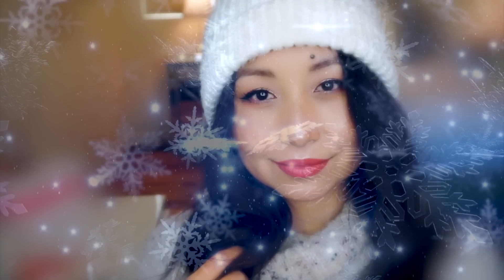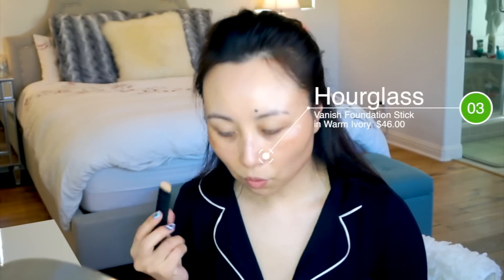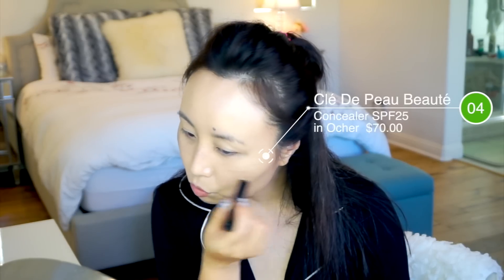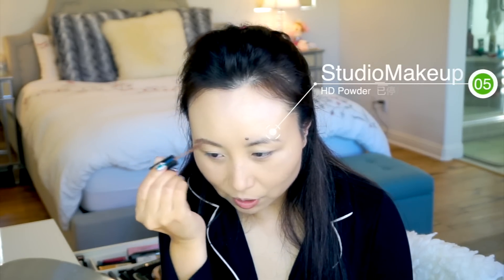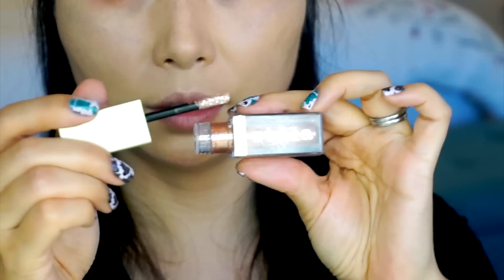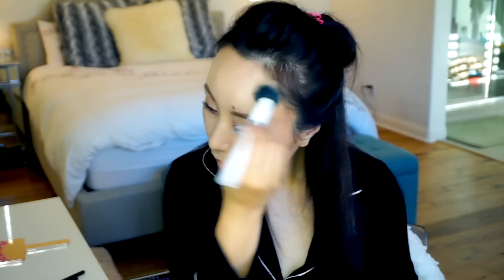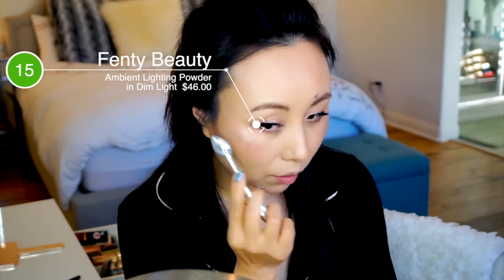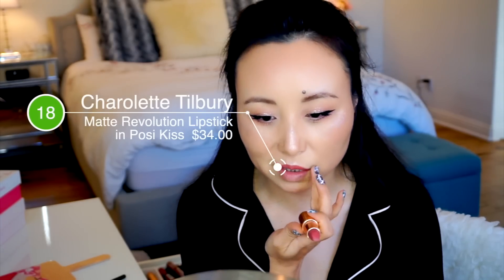Best in Beauty 2018-GRWM|年度彩妆大赏-边聊边化妆[MsLindaY]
大家好！今天用我2018年最爱的彩妆做了一个边聊边化妆，因为现在的季节就顺便做了一个圣诞/冬季妆容，希望大家喜欢这个视频，提前祝大家圣诞快乐！

2. Too Faced Hangover妆前乳：
5. StudioMakeup HD散粉：已停产
8. Kat Von D Metal Matte眼影盘：限量版
9. Stila液体珠光眼影：
10. Stila液体亮片眼影：
12. Urban Decay Perversion睫毛膏：
13. Tarte Pro Glow高光修容盘：
14. Laura Geller烘焙腮红：
16. Hourglass Ambient Lighting粉饼：
17. Too Faced Hangover定妆喷雾：

第一次注册有$10现金返利
6. Poshmark账号：@taz168
输入TAZ168第一次购物有$5折扣
7. ebay账号：homskilet7
我和老公共用一个账号，经常会出手一些我们的私物
使用折扣代码 TBLinda20 可再减$20
10. Amazon Prime会员：

微博： @MsLindaY

Shipping Address：
Linda Yao